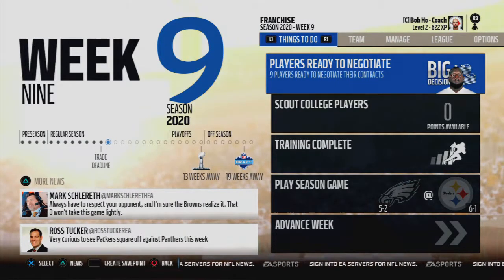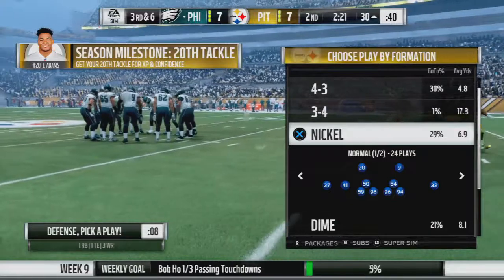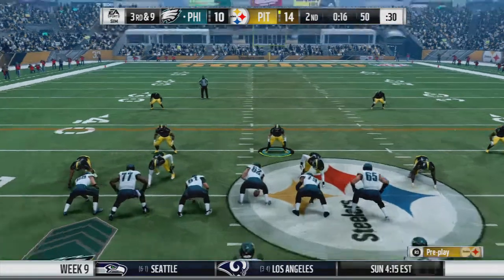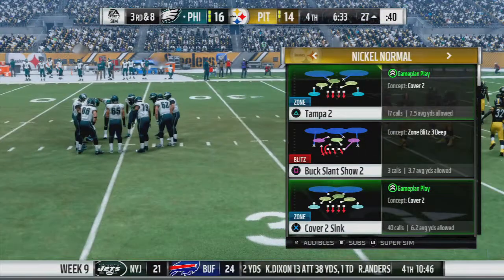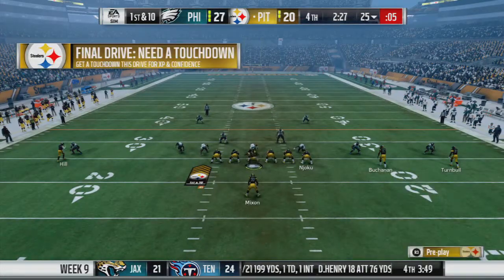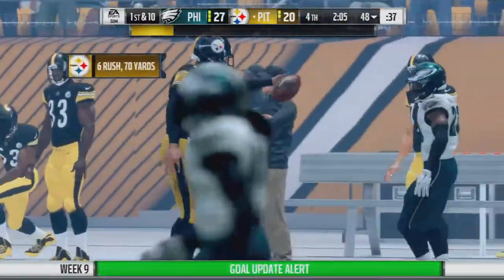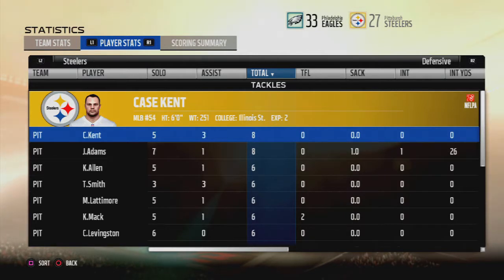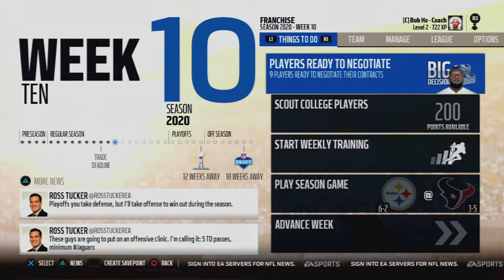Madden 18 Pittsburgh Steelers Franchise CFM - Legend Of Bobb Johnson Episode 32 - vs The Eagles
In Episode 32 of The Legend of Bobb Johnson on Madden 18, the Pittsburgh Steelers have challenge of facing the team that has appeared in 3 strait Superbowls in the Philadelphia Eagles.

The game is Madden 18. Mode: Connected Franchise. Played on PS4. We follow the adventures of Bobb Johnson while trying to rebuild the Pittsburgh Steelers.

We will be doing CFM again, along with possibly MUT and probably Longshot. I also have a twitter pole up @extinguisher101 regarding which team we will use for franchise in Madden 19.

Any Questions or comments? Leave feedback in the comments section down below and I will gladly respond!